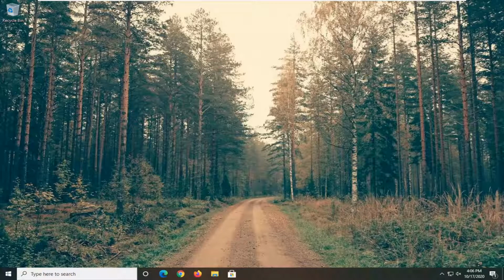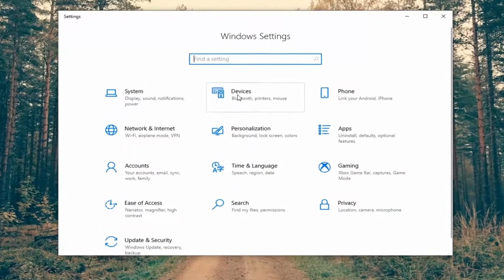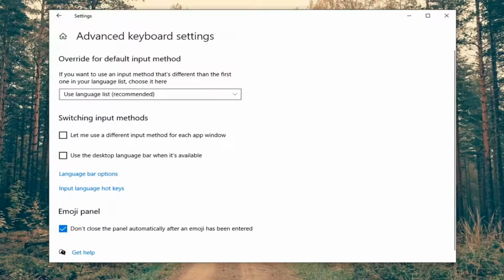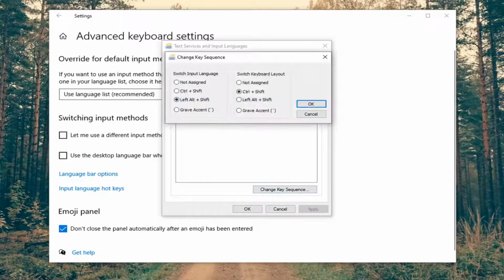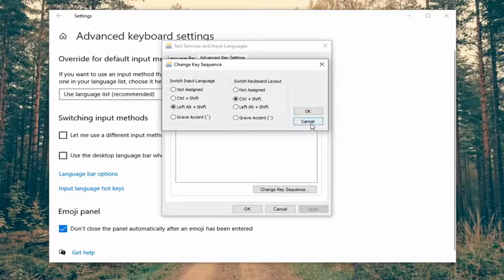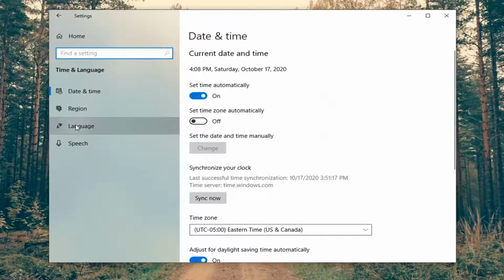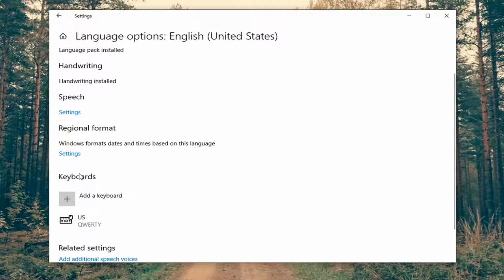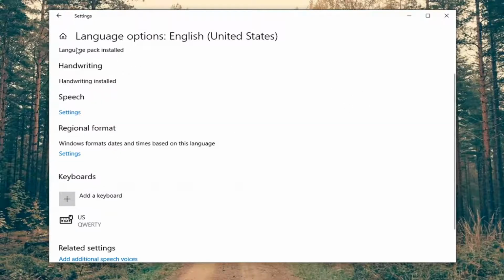How to Change Keyboard Layout in Windows 10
The vast majority of the time it's going to be fine to use the default Windows 10 keyboard layout, but what do you do when it's the wrong one? Here we show you how to change the keyboard layout and language in Windows 10.

Note in order to change a keyboard layout on Windows 10, you need to have more than one added so let's tackle that first.

Recent Windows 10 builds come with a new "Region & Language" page in the Settings app. The new page allows users to change the display language, text-to-speech, speech recognition, and handwriting options. Here is how to change hotkeys to switch keyboard layout in Windows 10 because the UI for it has changed.

Sometimes special characters are required when writing text, especially if the text is written in a foreign language. For example, some languages may use characters that are not included in your currently selected keyboard layout. In this case, the characters must then be integrated into the document using the tedious Insert Special Characters option called the “Character Map”. This can be quite inconvenient and time consuming, especially with longer texts. It is much easier to change the keyboard language in Windows 10.